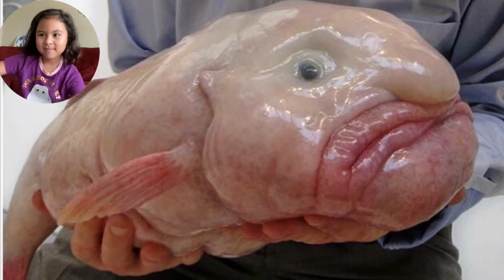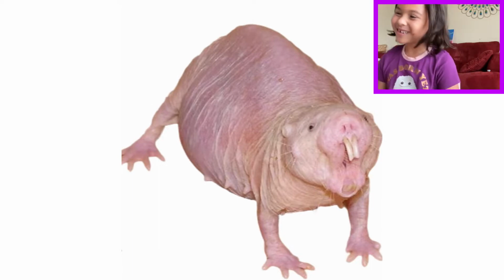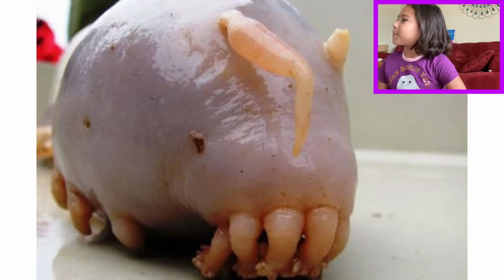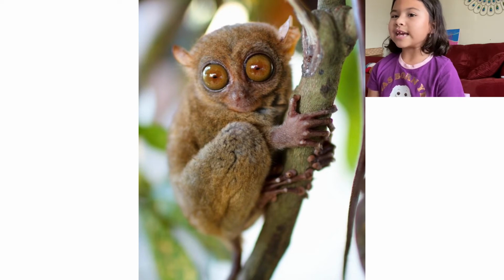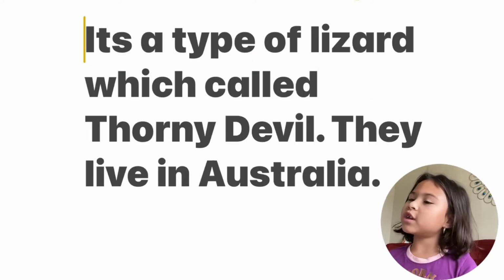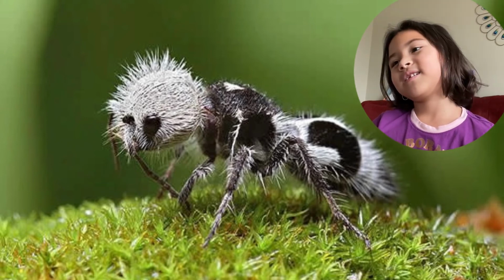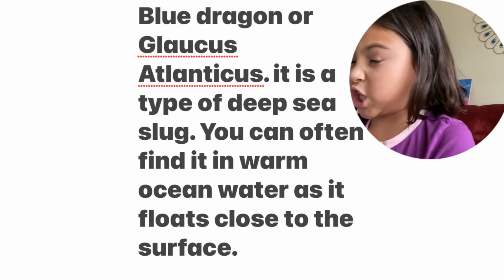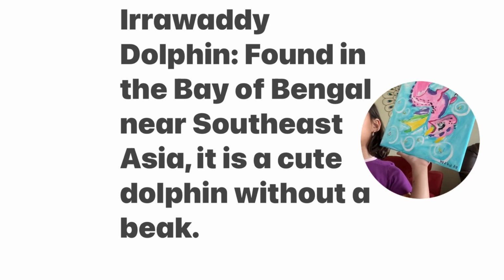Weird Animals that will make you Wow!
Weird Looking Animals That Will Make You Say WOW! You Won’t Believe They Exist But They Are Real. We made a list of most strange animals on the planet.

10 Mythical Creatures That Exist In the Wild
WEIRD ANIMALS That Will Give You Chills
18 WEIRD looking animals
Strange Animals That Look Like Lies But Are Real
15 Weird Animals That Will Give You Chills
10 Unique Animals You Won’t Believe Exist
Nature's Oddest Looking Animals
You Have Never Seen These Animals
10 Very Weird Looking Animals
15 Wild Animals That Have Rarely Ever Been Seen
Rarest Animals in the World
Weird Looking Animals That Will Make You Say WOW
You Won’t Believe They Exist But They Are Real